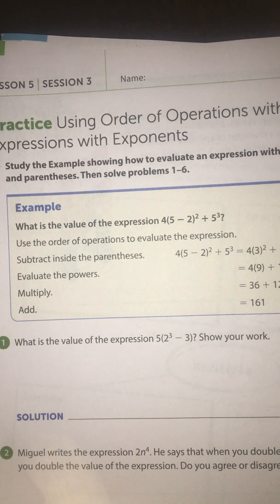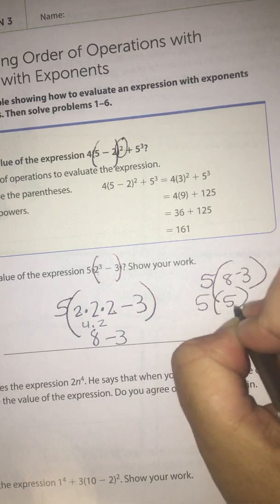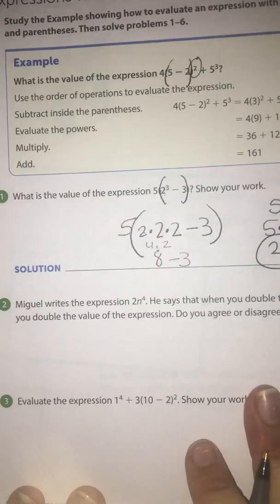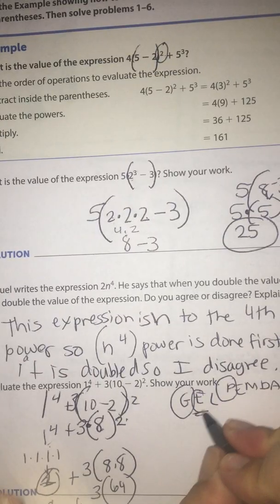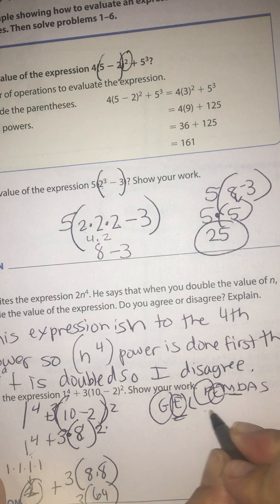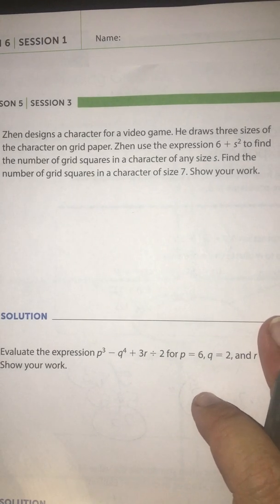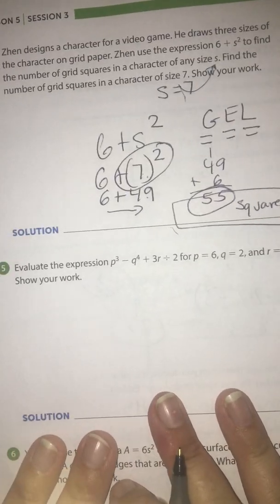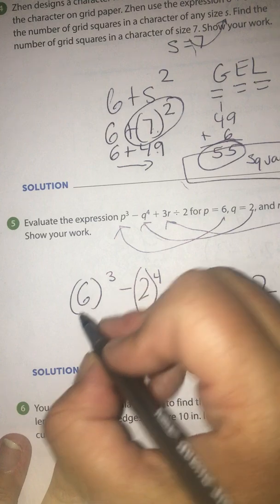6th Grade Math Pages 101-102